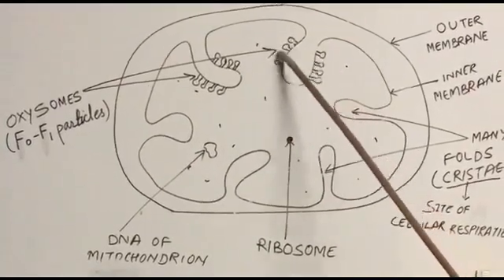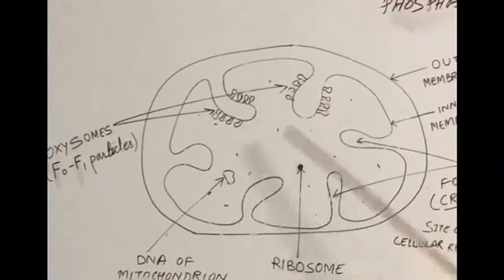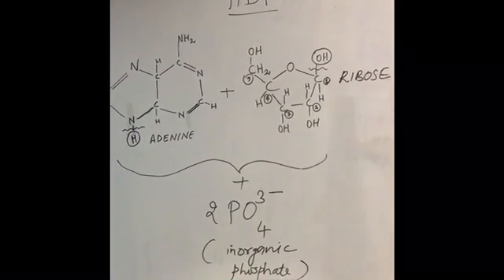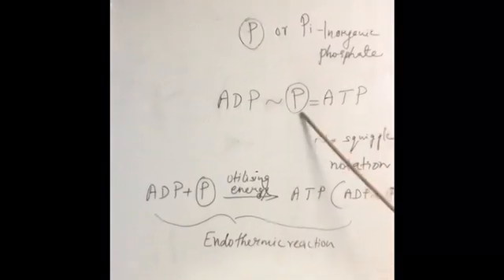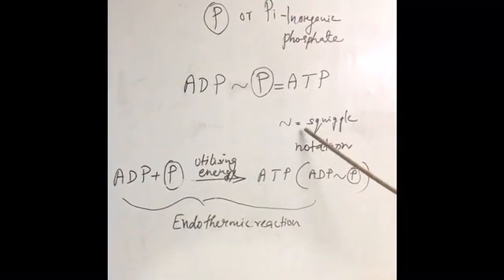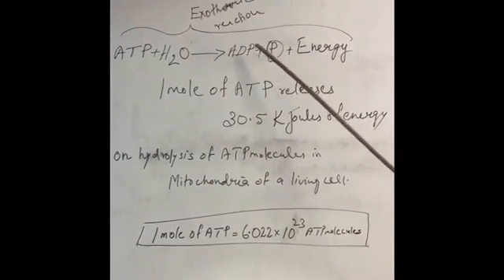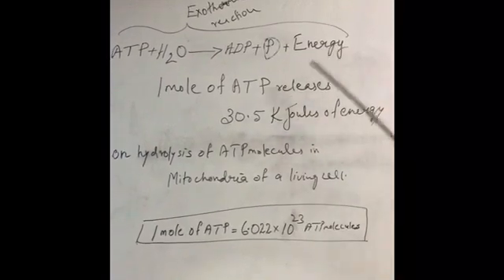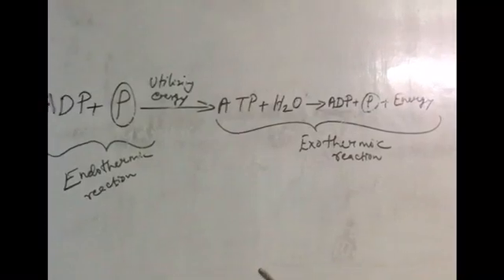Life Processes: Lecture 8 ATP Synthesis in Mitochondria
ATP the energy currency of the cell
ADP formation and conversion to ATP
ATP synthesis in Mitochondria